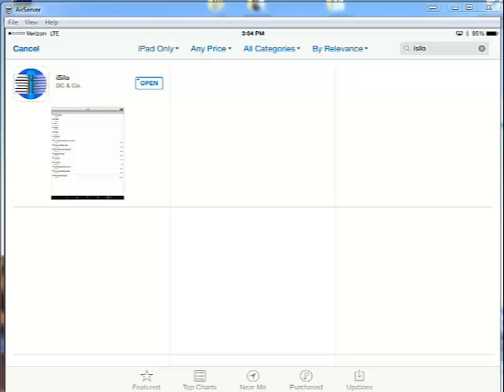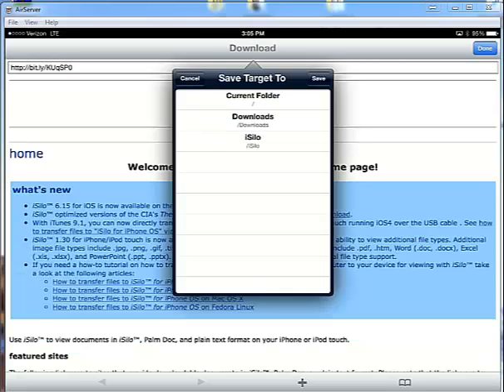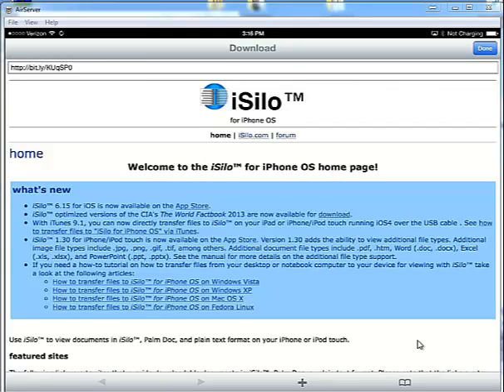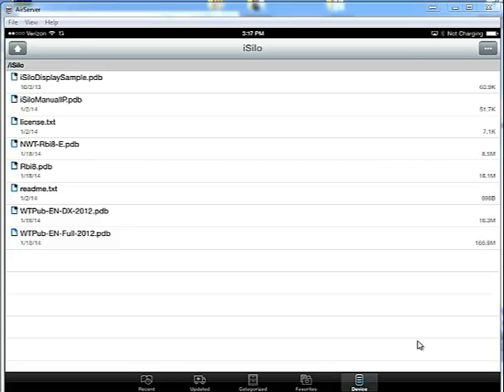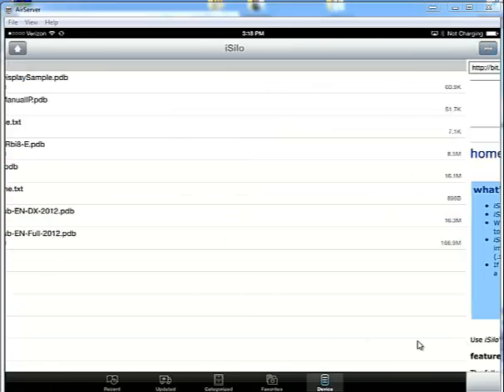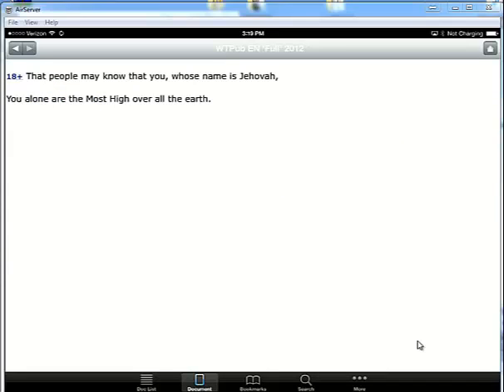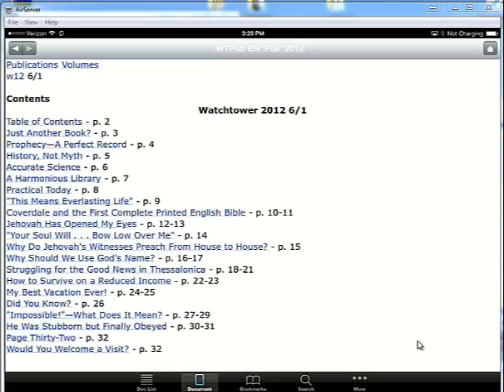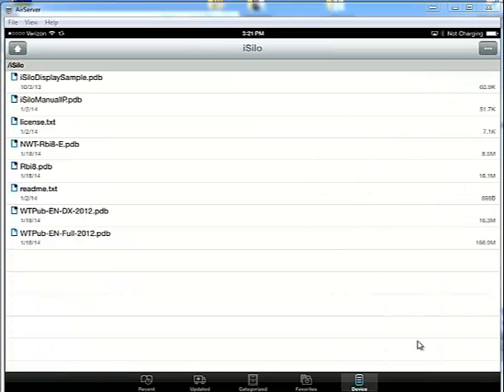How to install the Watchtower Library on your Apple device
This video will show you how to install the Watchtower Library on your Apple device.